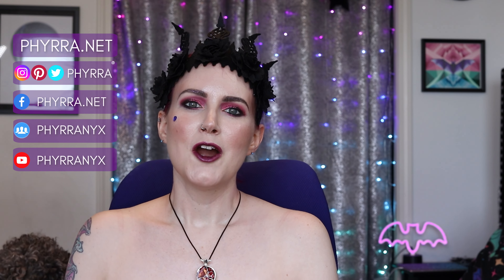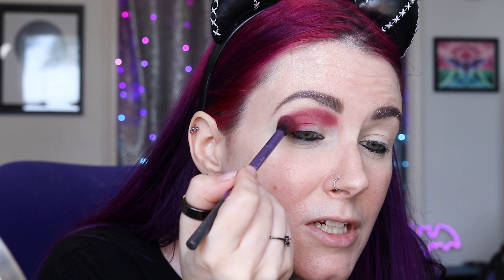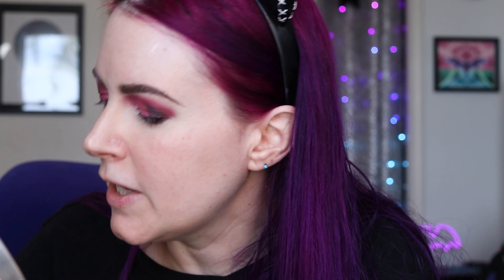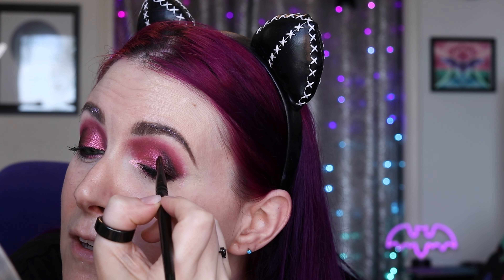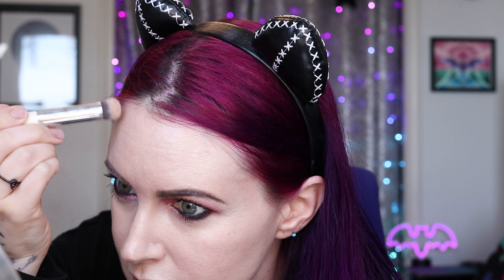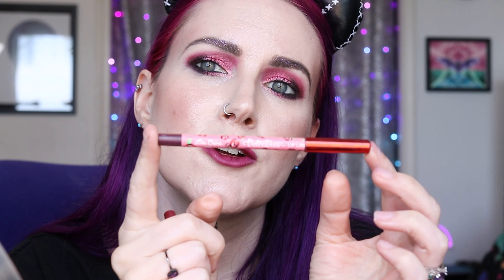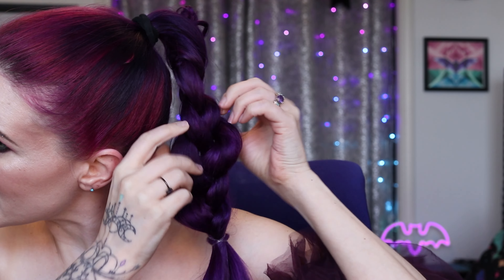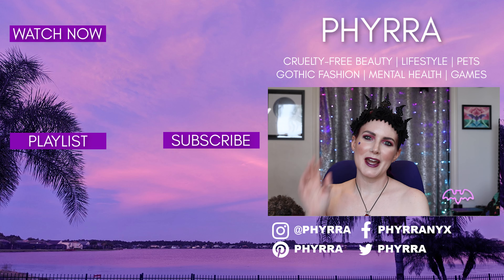Goddess Persephone Makeup Cosplay Tutorial indiemakeup lethalcosmetics terramoons | PHYRRA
Hello, beautiful creatures! I’m delighted to share my Goddess Persephone Makeup Cosplay Tutorial with you. My friends are having a Mount Olympus Gods and Goddesses-themed party this year for Halloween, so I decided to be the Goddess Persephone. I love Lore Olympus but did not feel like painting my entire self pink. I opted for my unique take on Persephone, focused on a cool-toned pomegranate red hue paired with black.

COSPLAY OUTFIT
Purple Dress size m
Pomegranate necklace
Black crown
Burgundy strappy sandals (these are a similar vibe)

BROWS
Lime Crime Smokey Brow Pen
Lime Crime Sleek Black Brow Pomade
About Face Interlude Glitter Brow Gel

EYES
Urban Decay Eden Primer
Nabla Black Cupid's Arrow
Lethal Cascade
Lethal Moonbeam
Lethal Allure
Thrive Causemetics Liquid Lash Extensions thrivecausemetics.com

Rituel de Fille Galatea Concealer
Danessa Myricks Shade 1 Yummy Skin Blurring Balm
Fenty 105 Pro Filt'r Powder
Magic Purple Skull Gem

LIPS
Lime Crime Tarot Pencil
Lime Crime Fangs Pencil

CHAPTERS
Intro 00:00
Eyeshadow Tutorial 00:26
Complexion Tutorial 08:41
Lips 15:57
3 Strand Braid Hair Tutorial 17:24
Cosplay Accessories 19:05

Closed Captioning by Rev.com will be available in English very soon. Watch in 4k.

Music from Pond5.